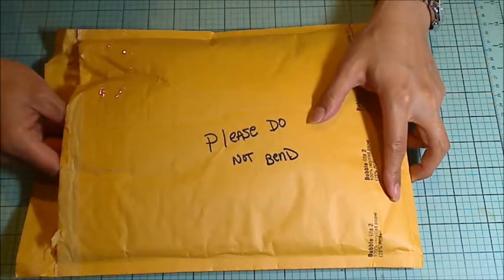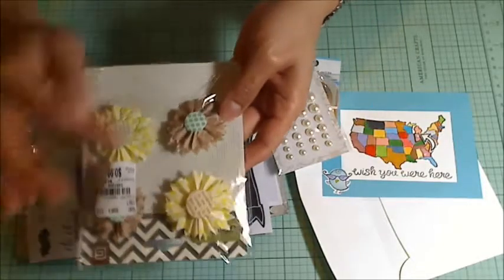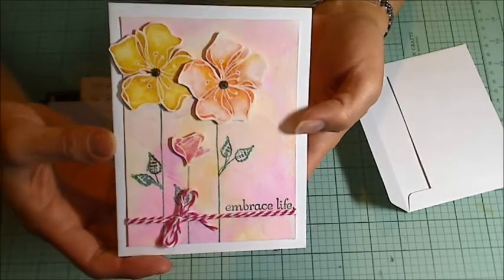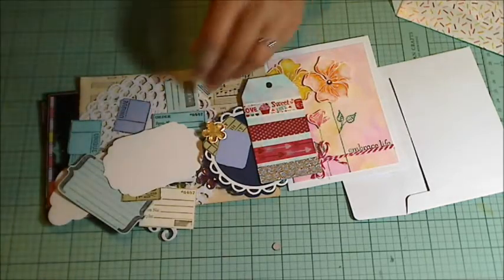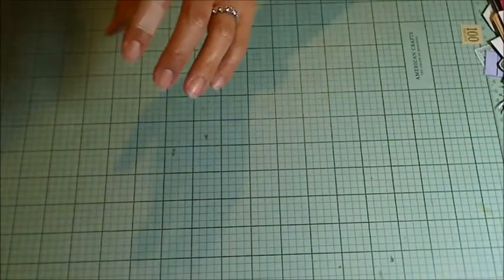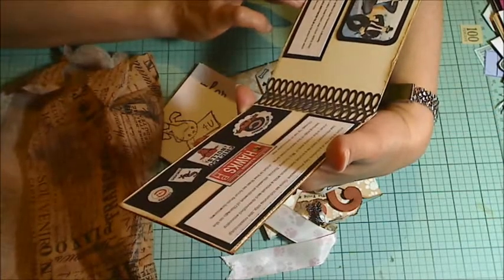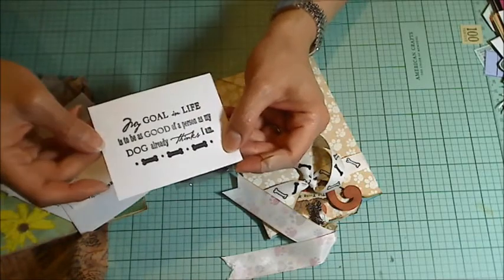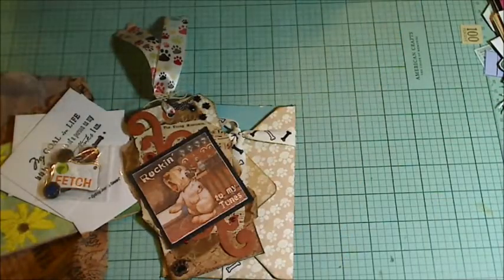Postcard Entries from Dorothy, Sherrie and Linda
Thanks for all the beautifully handcrafted mail art ladies! Plus all the super generous extra gifts too!

If you don't know any of these fabulous ladies, please go check out their channels: